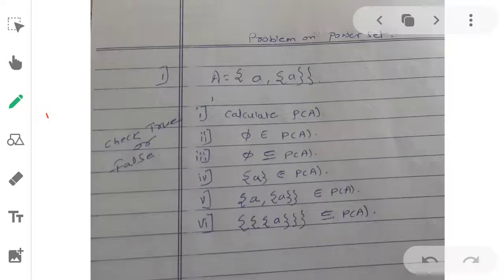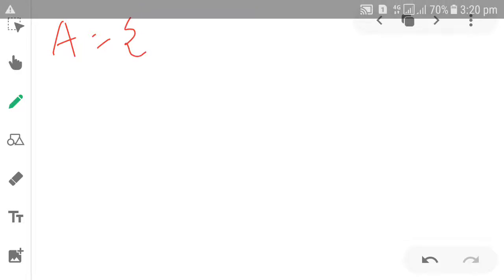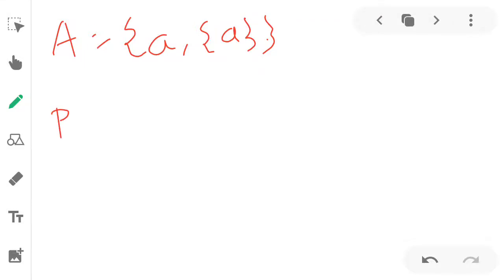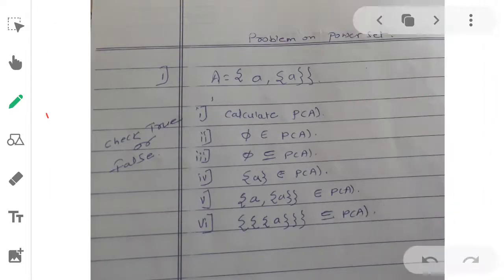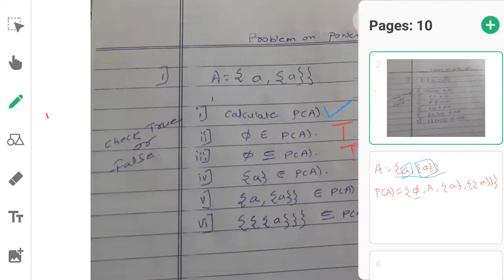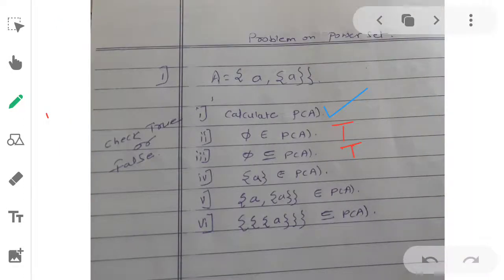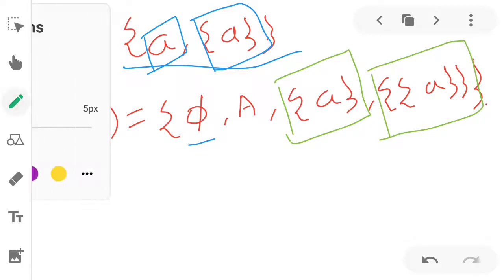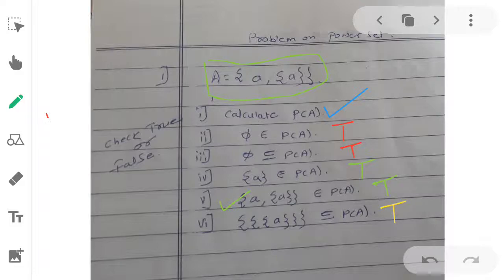Problems On PowerSet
This video contains problems on power set concept and also justification of answers